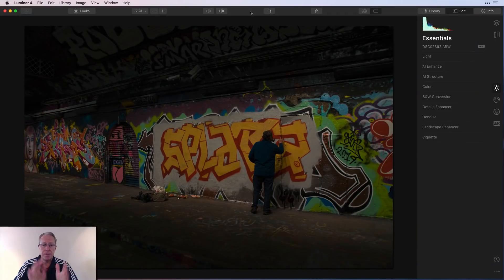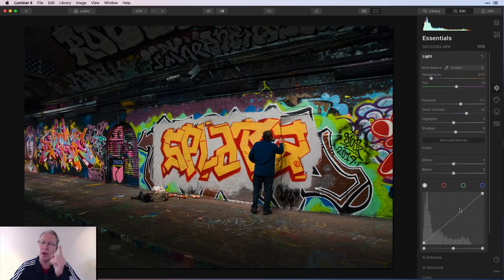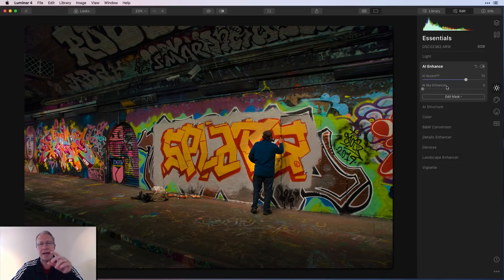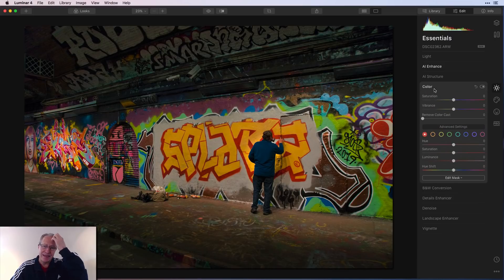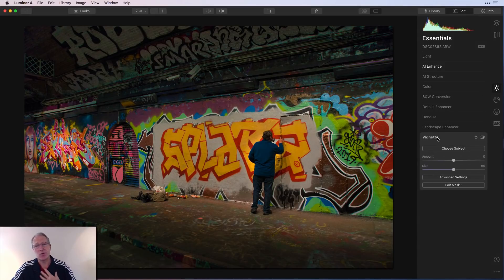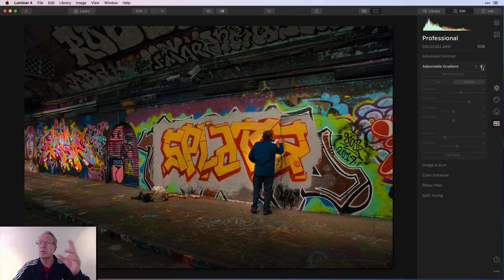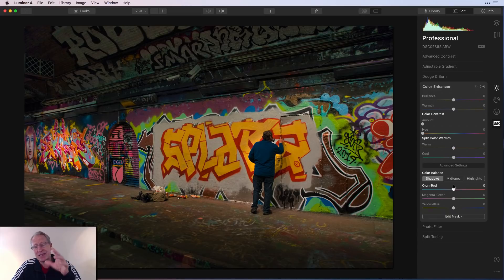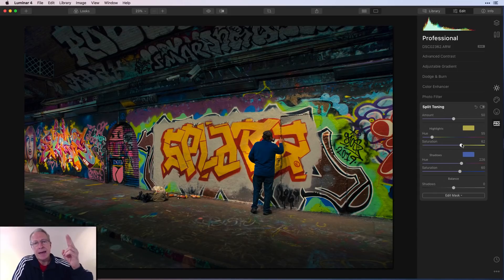Luminar 4: Top 10 Tools